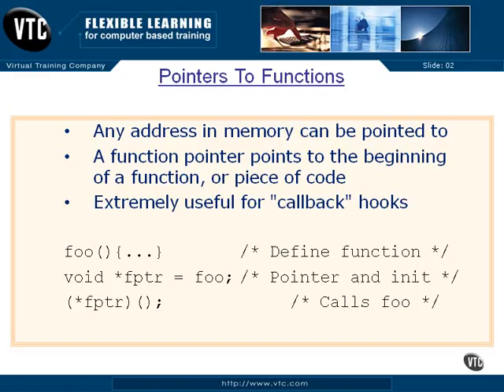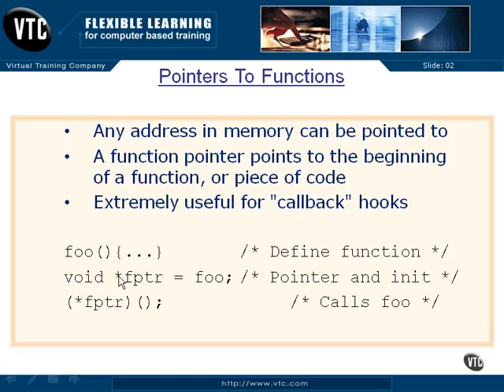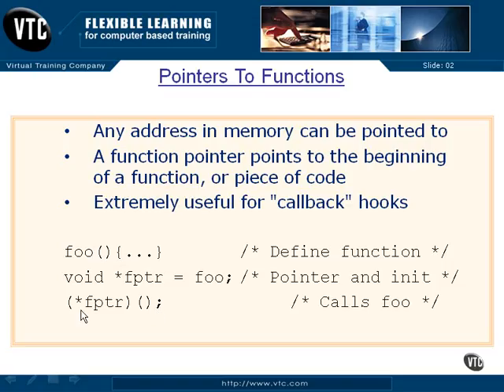06.13.Pointers to Functions.mov